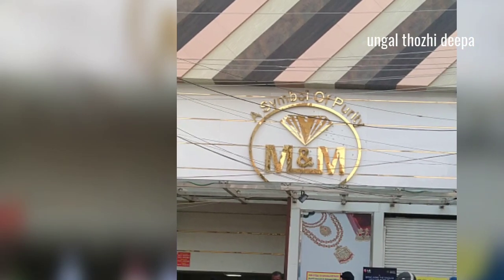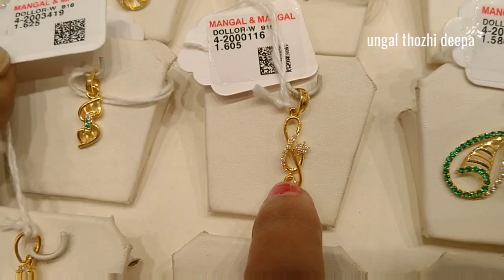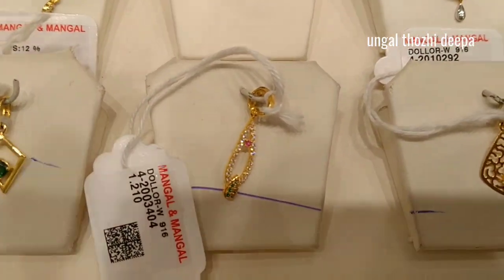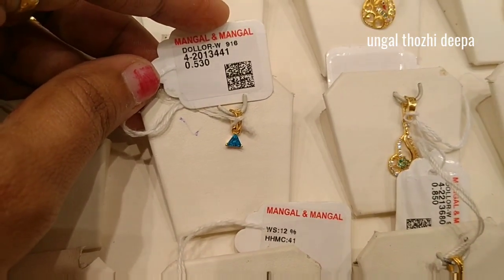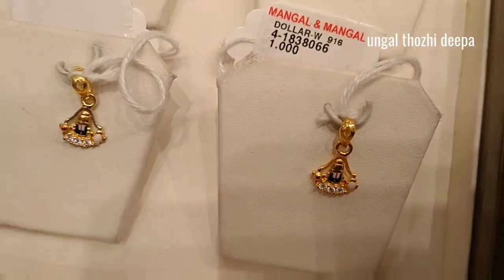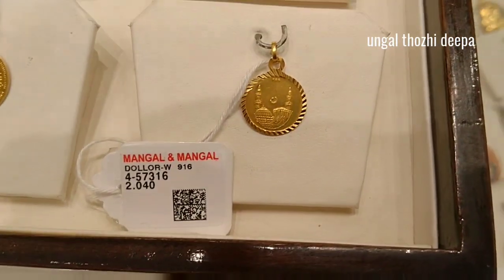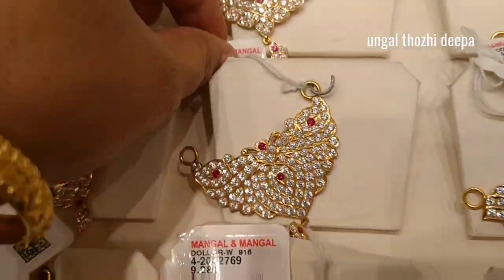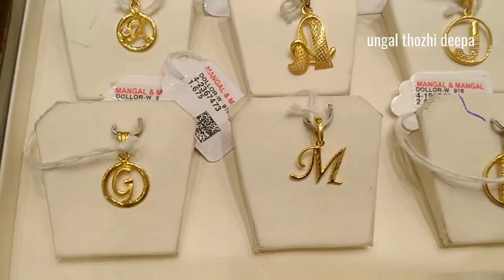0.500 milligrams dollars/916 Hallmark gold jewelleries/trichy mangal and mangal/@UngalThozhiDeepa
0.500 milligrams dollars 916 Hallmark gold jewelleries in trichy Mangal and mangal hereby can buy gold for 2500

Trending lite weight rod Bangles cut Bangles kada Bangles in trichy Mangal and mangal

Mens chains Dollar chains and mugapu chains Bangles in trichy Mangal and mangal
Lite weight Broad Bangles collections screw bangles kada banglesbin Trichy mangal and mangal
1sovereign necklace collections manga malai necklace step harams fancy type harams in trichy Mangal & mangal
1sovereign necklaces !! Lite weight necklaces Trichy mangal & mangal

Turkey harams Dubai collections Kerala harams chokers in trichy Mangal & mangal bridal jewellery collections

3sovereign harams collections manga malai kaasu malai bridal sets in trichy mangal and mangal
1sovereign 916 hallmark dollar chains mangal & mangal Trichy collections
Bangles from 8grams weightless Bangles in trichy mangal & mangal
3grams daily Wear chains middle haram collections 916 hallmark jewelleries in trichy mangal and mangal

Trichy Mangal & mangal bangles collections from 16grams daily wear function wear bangles wastage From 6%
Mangal & mangal 916 gold collections Bridal jewellery collections light weight collections
16grams thaali Kodi from 6% wastage super offer .mangal & mangal trichy collections
Trichy mangal & mangal 6grams sets budget gold shopping. aadi offers in trichy mangal and mangal
Trichy mangal & mangal gold collections first time in YouTube history 🎉🥳

Low budget ellampillai pattu

Ellampillai Bridal sarees silk cotton sarees Fancy Cotton sarees on affordable range. manufacturer price resellers most welcome
Ellampillai bridal silk sarees from 950. Direct manufacturer.
Ellampillai silk sarees wedding bridal sarees in Budget
Kanchipuram silk sarees ellampillai sarees in affordable range